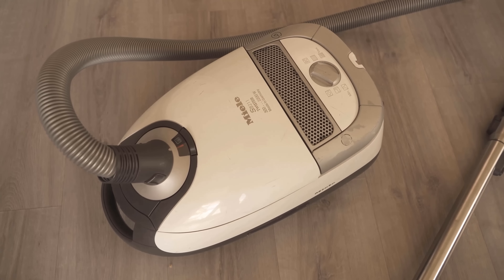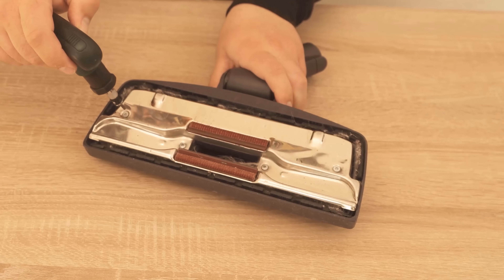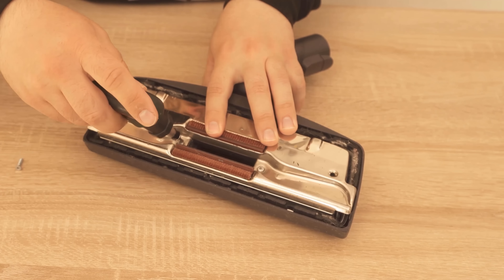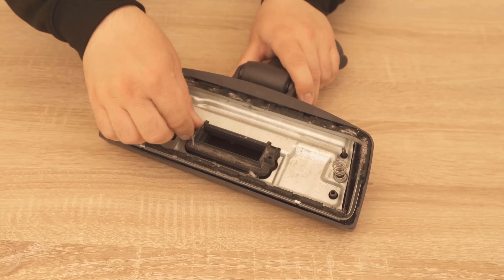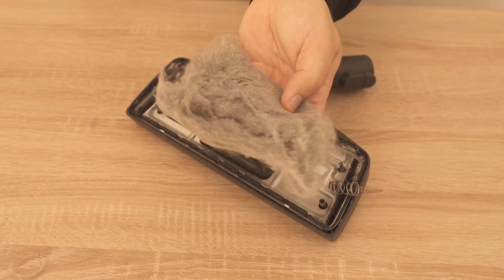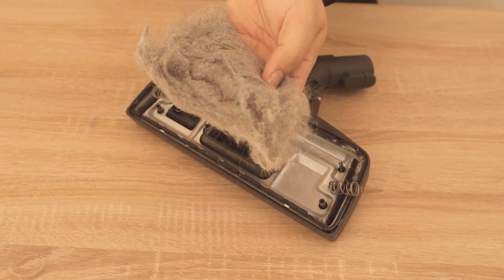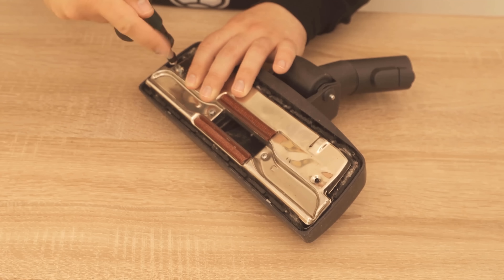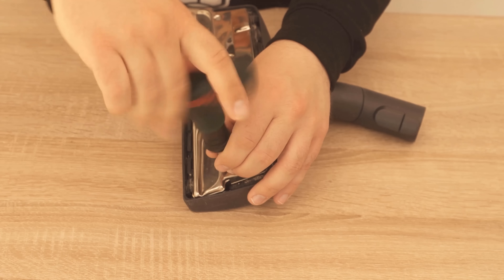I unscrewed my VACUUM CLEANER and could NOT believe it 💥 (YOU HAVE TO DO IT) 🤯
Have you ever unscrewed your vacuum cleaner? - Here I show you why you should definitely do it!

You use your vacuum cleaner regularly and so you also empty the dust bag regularly. And surely you clean the vacuum cleaner yourself once in a while. But have you ever thought of unscrewing the foot of your vacuum cleaner?

I have done that once and was amazed what came with here all the dirt and dust. Therefore, I wanted to show you in this video necessarily once. Screw your vacuum cleaner brush once and see if it is also so dirty with you.

I'm curious whether you also have a similar amount of dirt in here, so write it to me but happy times in the comments!